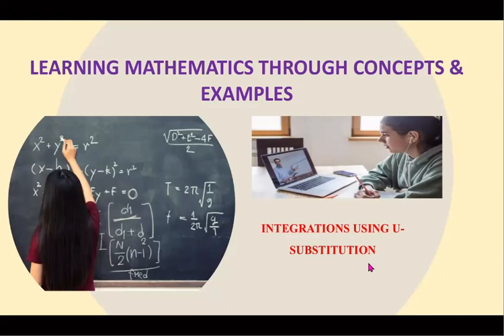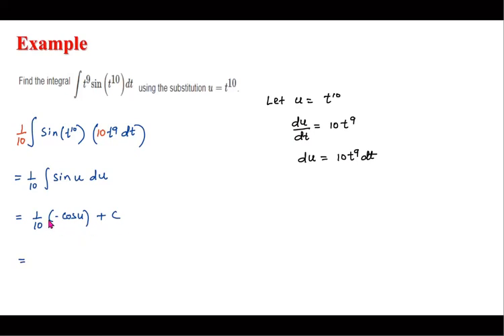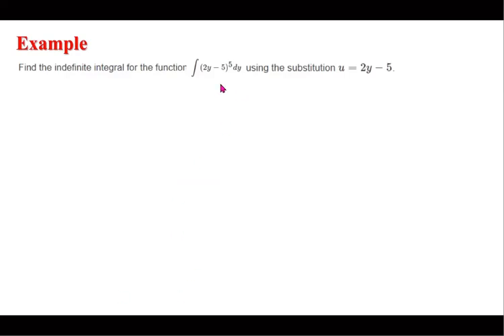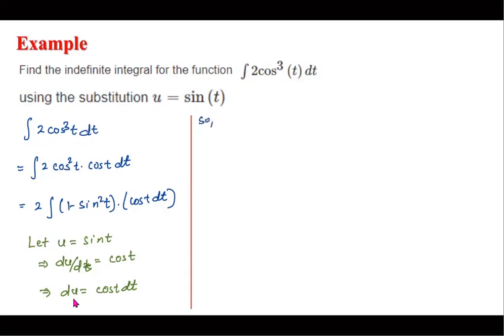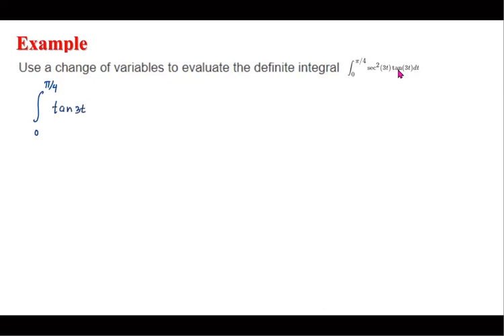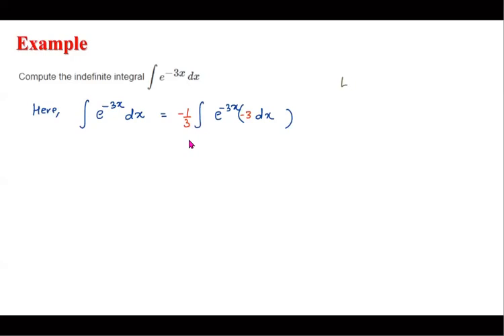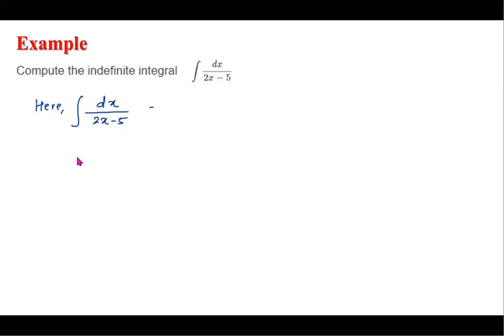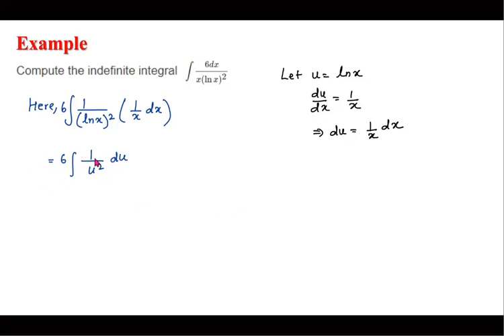SNHU Calculus I Module 8 Problem Set (Integration by U-Substitution)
In this video, you will learn how to evaluate Integration using U-Substitution